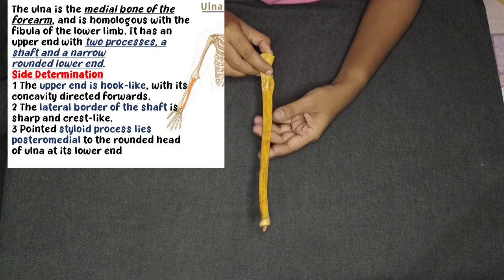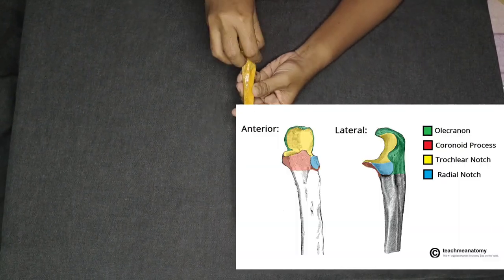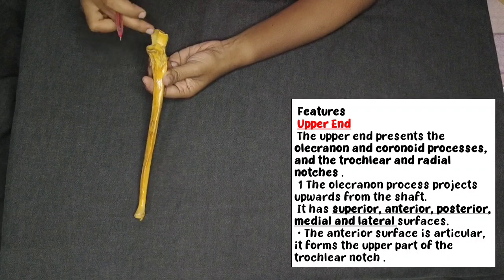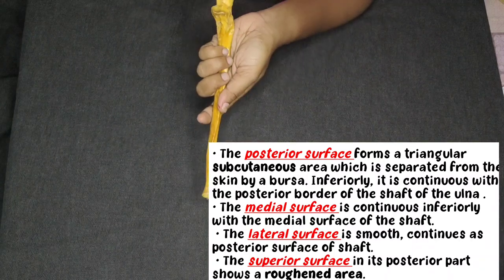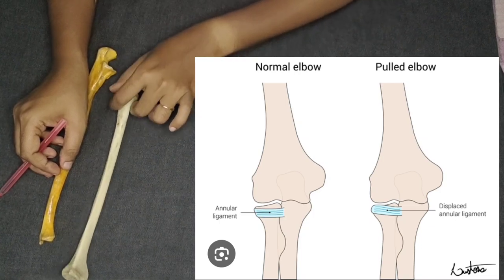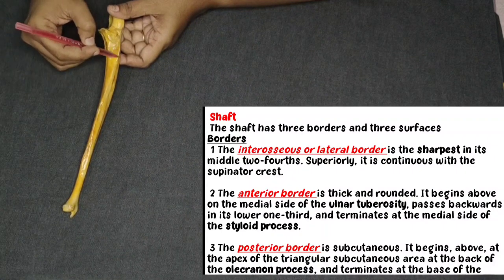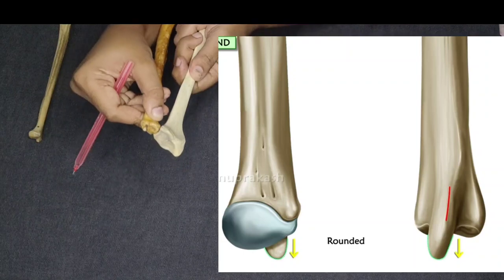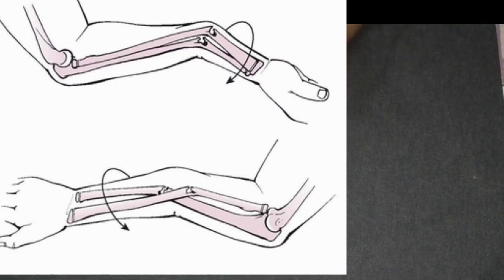ULNA BONE /ANATOMY/IN TAMIL /WITH NOTES/UPPER LIMB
kindly note that it is a coronoid process.i have mistakenly said corocoid process.thank you